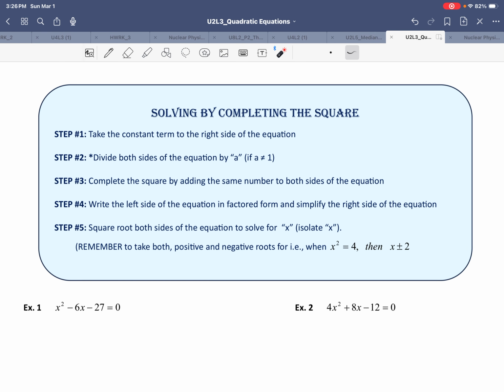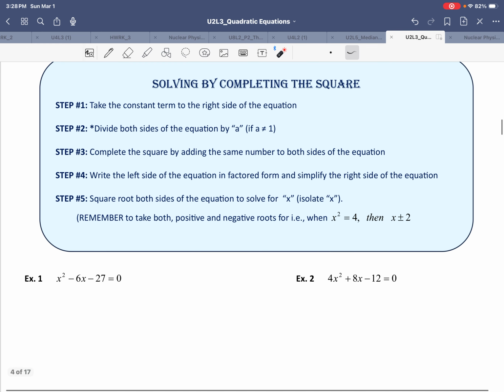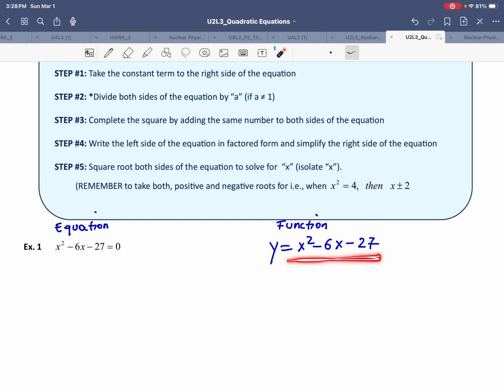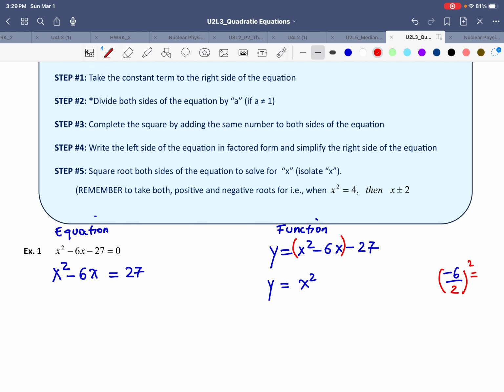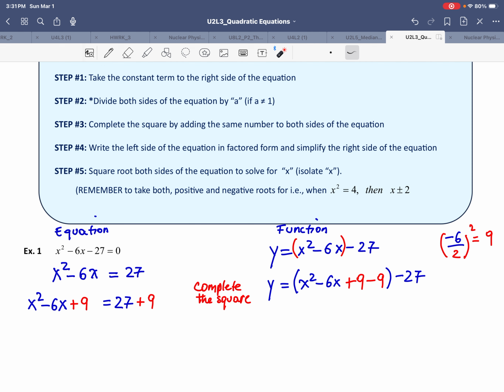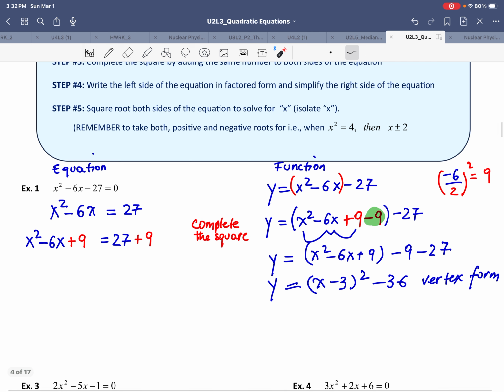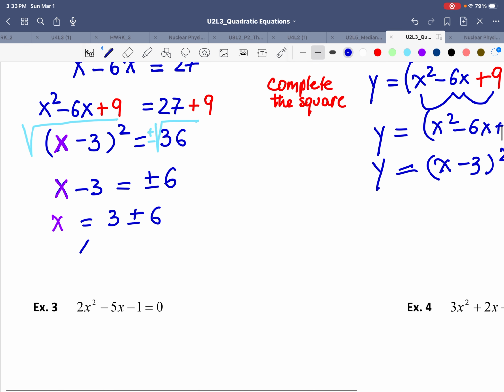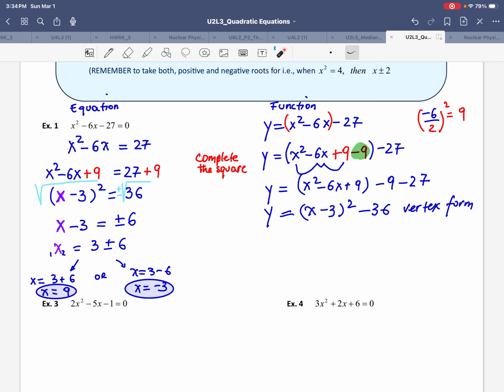Solving Quadratic Equations by Completing the Square-Method-(a=1)